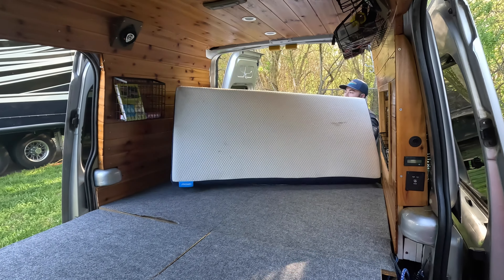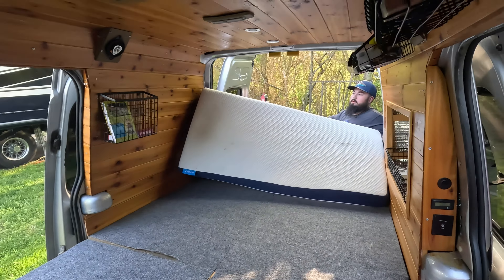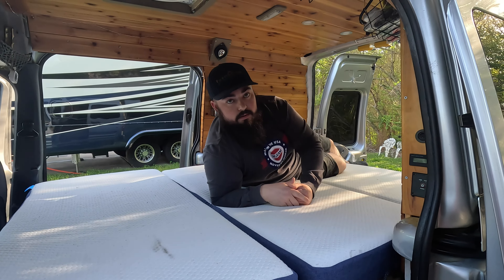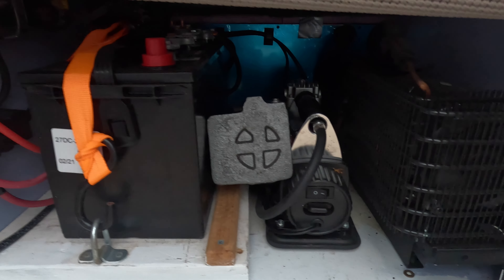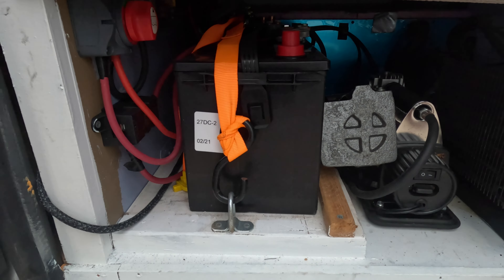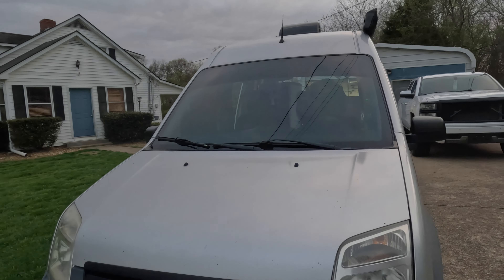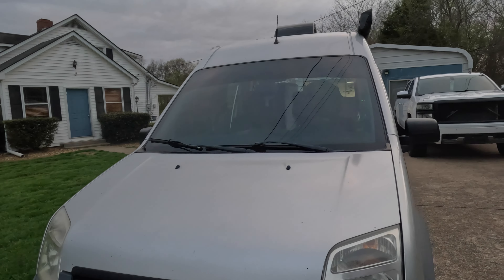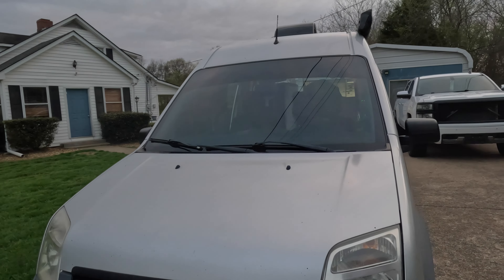MiniVan Camper Tour // Ford Transit Connect // RV Life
Today our Son takes us on a tour of their MiniVan Camper.  It's a Ford Transit Connect fully converted into a Camper Van.  He gives us his pro's and con's to camplife in a minivan.

Rickey and I want to thank you for viewing our channel.

✔️CAMERA GEAR & EQUIPMENT
Canon EOS 70D
GoPro 11 & GoPro 9
Galaxy S22 Ultra Android Phone
HP Pavilion All-in-one Desktop 27  -  Windows 11
Samson G-Track Pro Microphone
DJI Wireless Microphone system